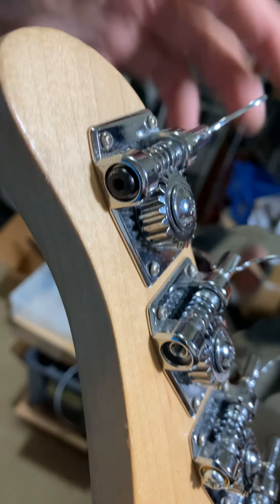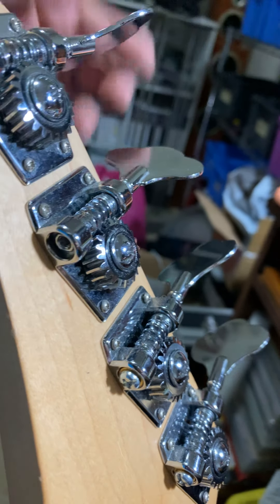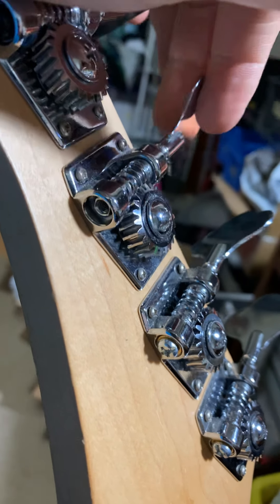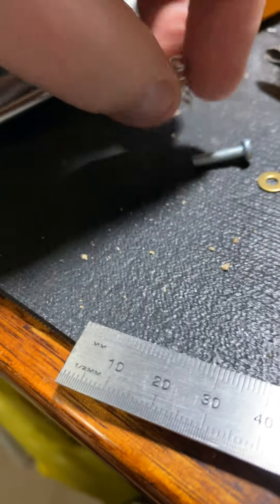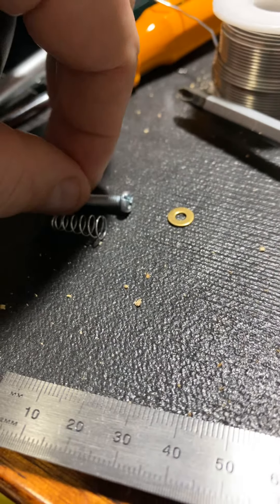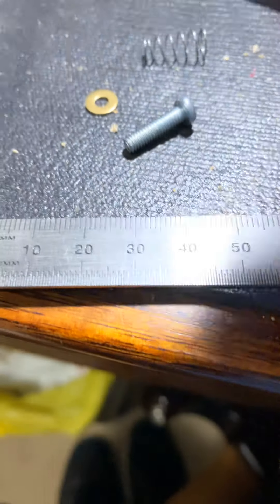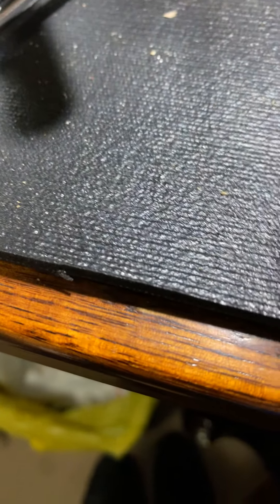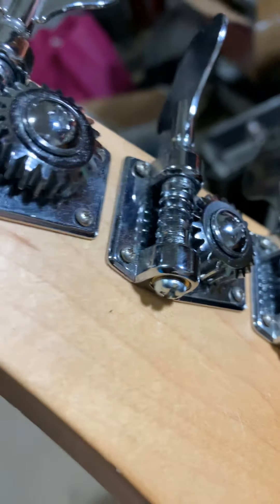Making Do With What You Already Have - Fixing Tuning Pegs on a Bunky Bass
Quick look at how I’m having to fix a bass using whatever I have laying around